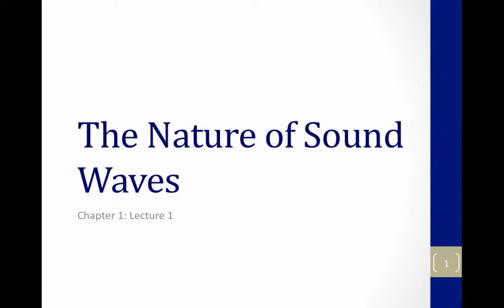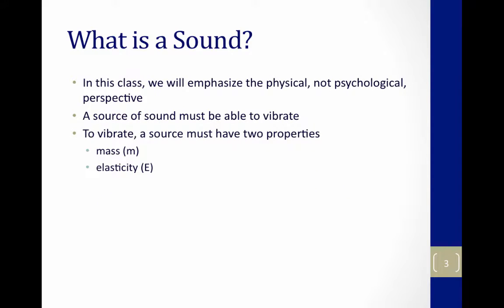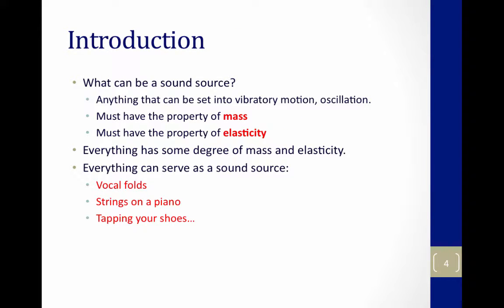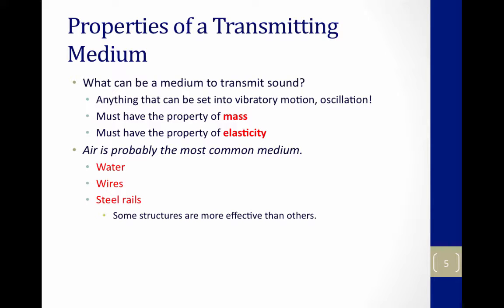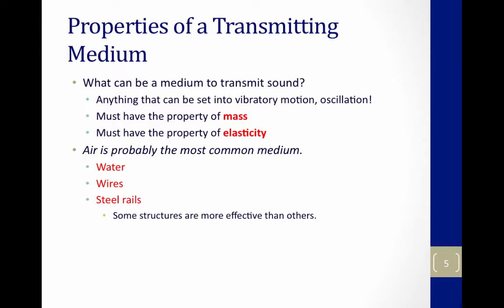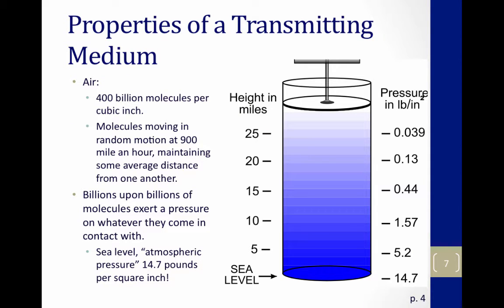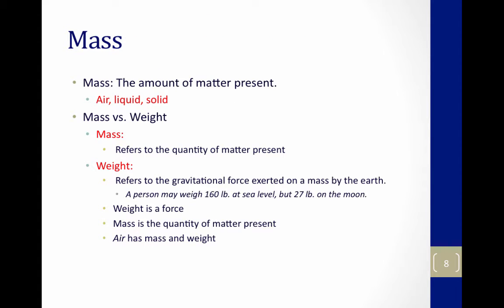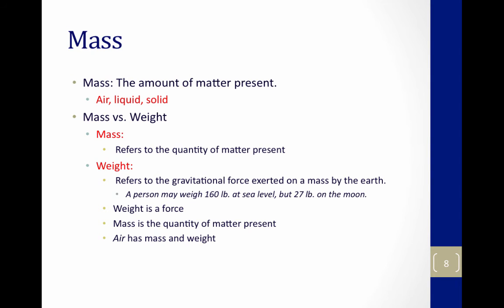Mass and Elasticity - Video 1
Table of Contents:

00:11 - What is a Sound?
00:49 - What is a Sound?
01:15 - Introduction
01:56 - Properties of a Transmitting Medium
02:41 - Two Physical Properties are Essential
03:01 - Properties of a Transmitting Medium
03:50 - Mass
04:41 - Mass (m) and Density ()